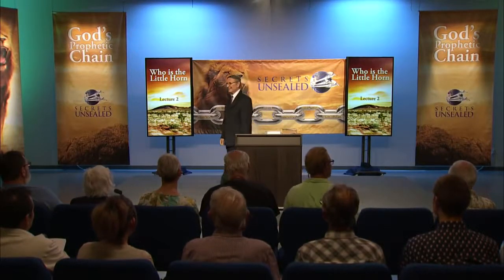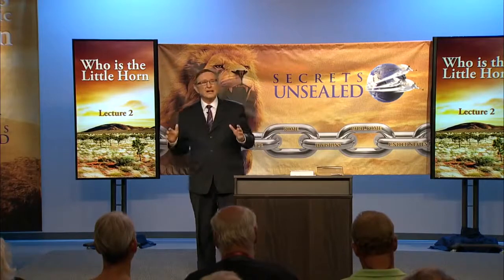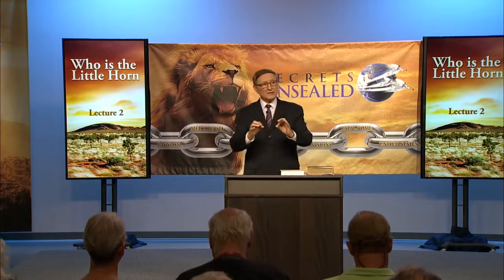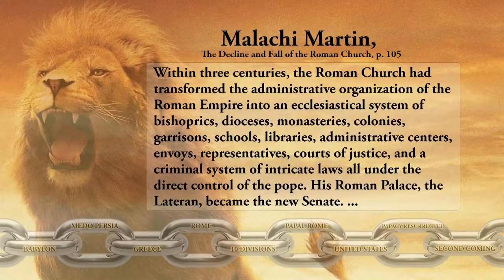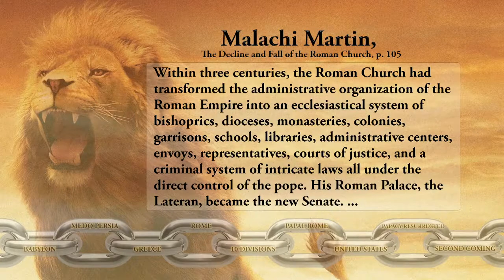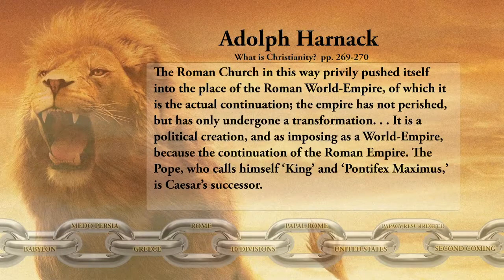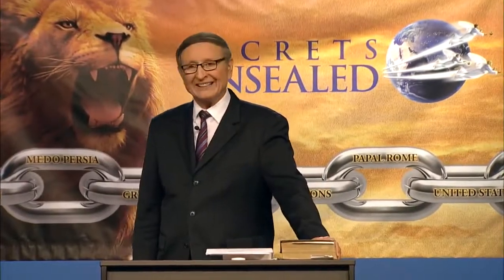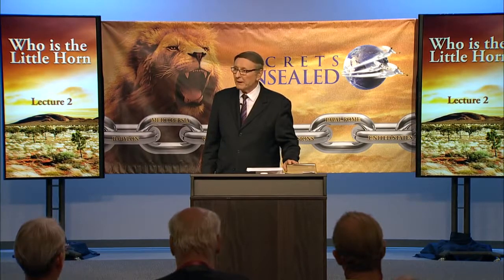02.Who is the Little Horn?| God's Prophetic Chain. || bible Study by Pastor Stephen Bohr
Best seventh day Adventist church sermons and present truth Christian videos from secrets unsealed